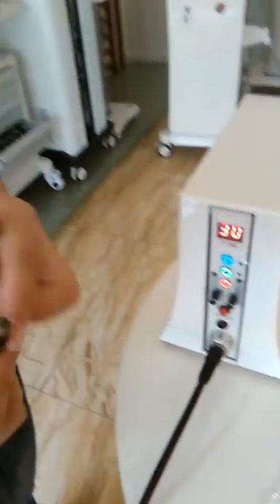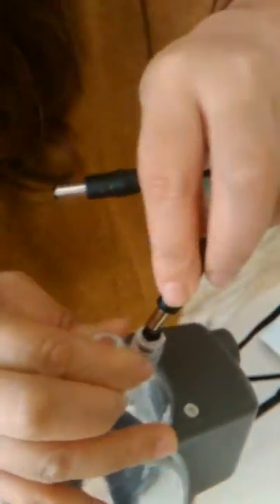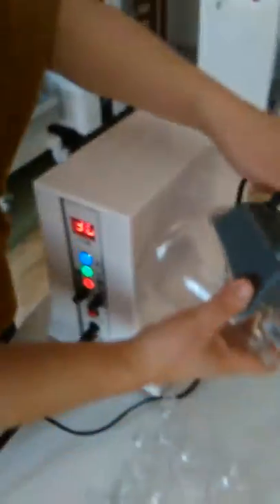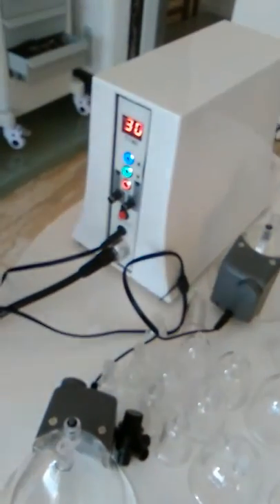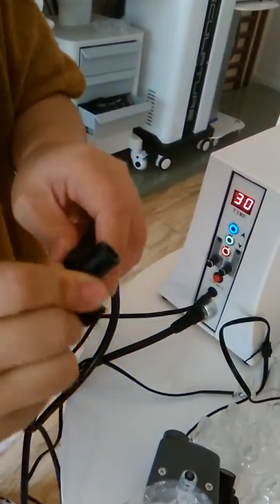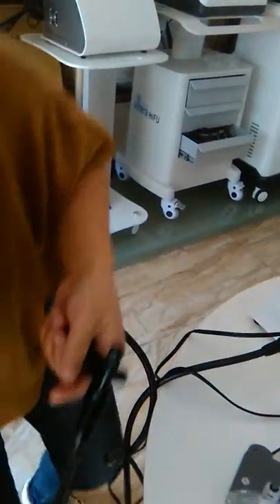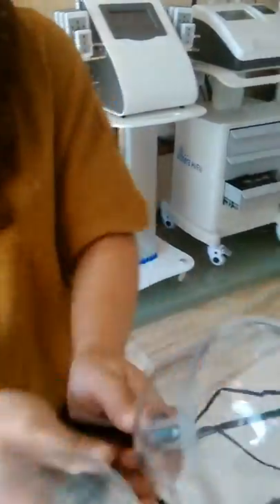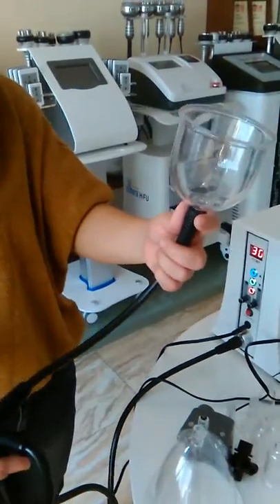Professional vacuum pump breast suck butt lifting enlargement machine